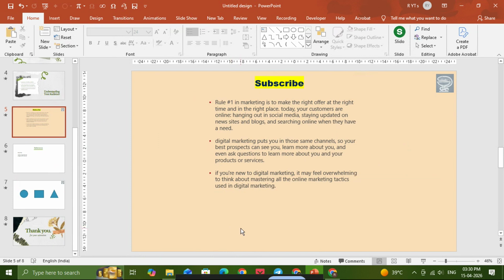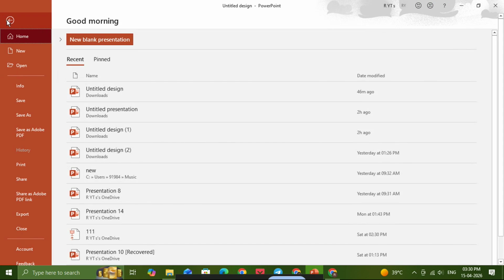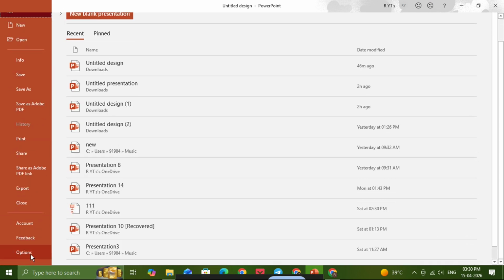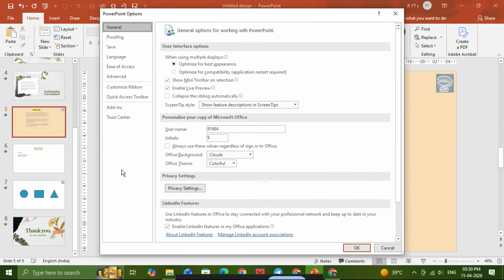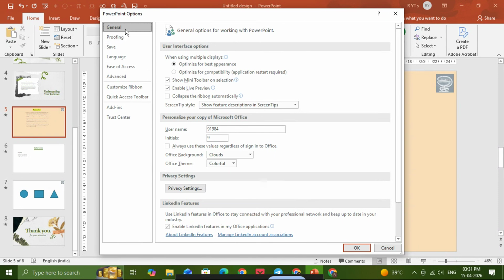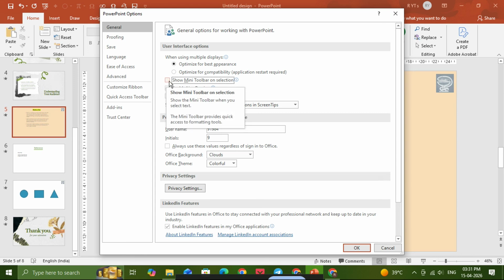How To Show Or Hide Mini Toolbar On Selection In Microsoft Office (Easy Guide)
Learn how to show or hide the mini toolbar on selection in Microsoft Office by changing a simple setting in the Options menu. This quick tutorial shows you exactly where to find the mini toolbar preference and how to turn it on or off.

🕚Timestamps:
0:00 Introduction
0:14 Open File Menu
0:22 Go To Options
0:31 Select General Tab
0:40 Find Mini Toolbar Setting
0:52 Show Or Hide Mini Toolbar
1:03 Save Changes
1:12 Outro

✍️What You'll Learn In This Video:
• How To Open Microsoft Office Options
• How To Find The General Tab In Office Settings
• How To Show The Mini Toolbar On Selection
• How To Hide The Mini Toolbar On Selection
• How To Save Your Microsoft Office Preference

💡Pro Tips:
• Use the mini toolbar if you want faster access to formatting tools.
• Hide it if you prefer a cleaner editing workspace.
• The setting applies across supported Microsoft Office apps.
• You can change this option anytime from the same menu.